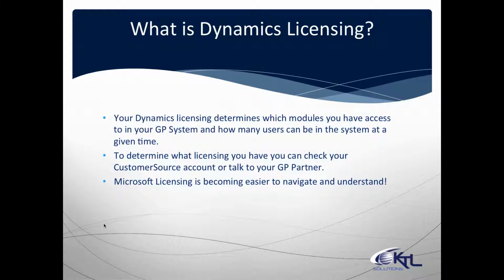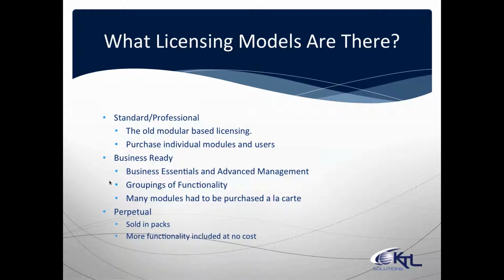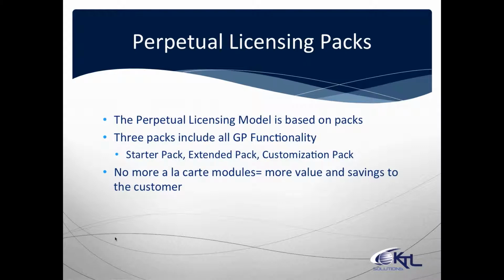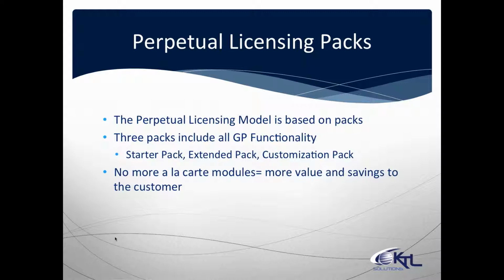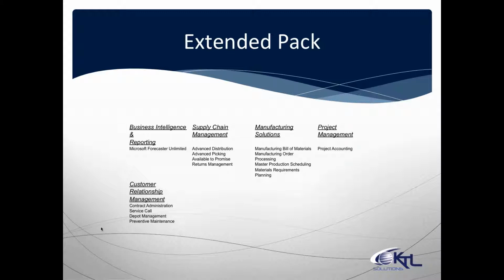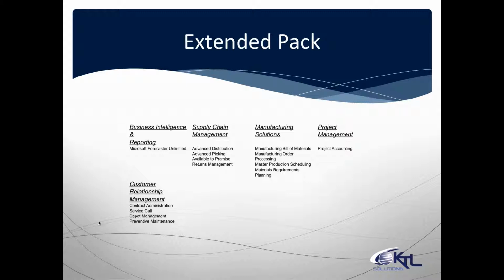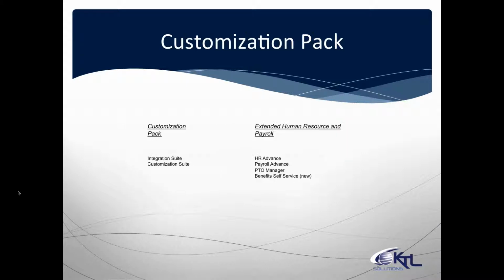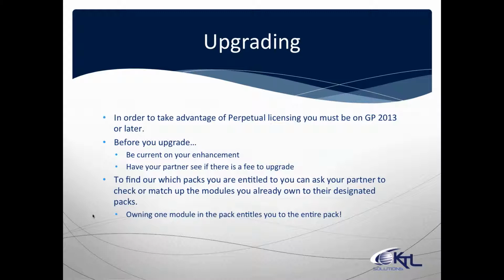Perpetual Licensing Webinar